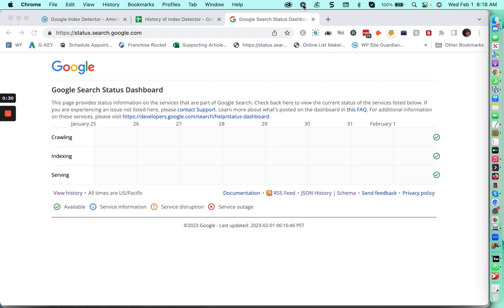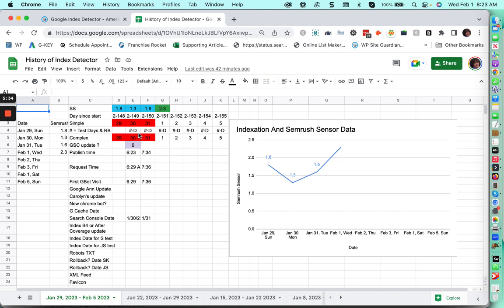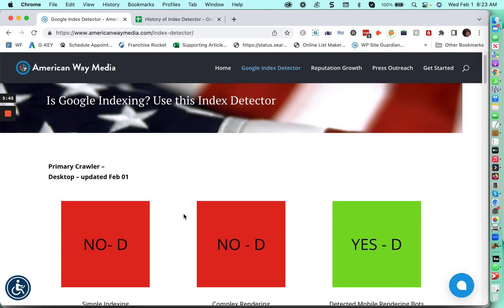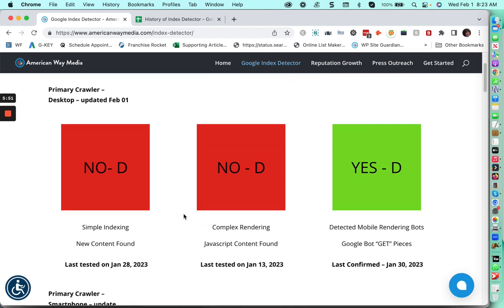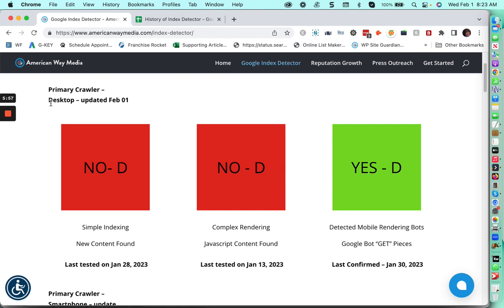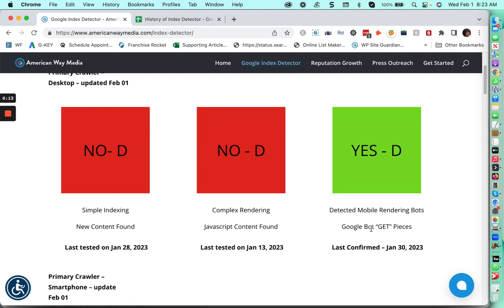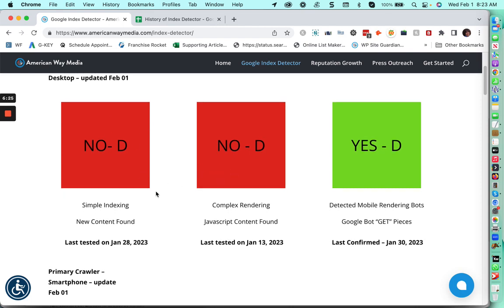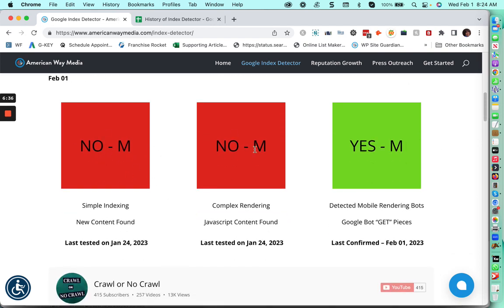Crawl or No Crawl Report 1 February 2023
Welcome to Crawl or No Crawl - this is Carolyn Holzman and today is Feb 1 2023 - Day Number 516 of the indexation research project

Thank you for the comments - Please feed the bear - you make this process more fun when you do. Plus - you help YT understand this content might interest others -

You’re looking at the Google Search Status Report other than validate the 3 systems of indexing that was discussed on Google’s Off the Search Podcast - you can afford to ignore it - nothing to see here yet.

These are reports on the indexation research project that started in August 2021. As an SEO tester I require  a way to get brand new content - pages not previously indexed INTO the index and served into the primary index where pages can be found by their keywords are essential in that pursuit.

There is a simple text unique keyword tests for the first pass - the discovery crawl.

And a 2nd  test keyword set up in javascript - so the first time Google sees that keyword will be after the 2nd pass through what they call the render machine.

These are simple tests to confirm if when presented with new, not previously indexed content is the system and all it’s parts working - first pass, 2nd pass.

I continue to test is to demonstrate that Google is a machine. It is not omniscient and able to know before crawling if your content is quality or not.

No new content has been found by it’s keywords - today

The GSC page report updated on Monday late afternoon early evening - and I’m still not able to find last week’s Tuesday’s test URL in any bucket of not indexed.

I share all this not to confound you but give you the idea, the possibility that Google systems might be broken or perhaps underconstruction -
If you are publishing, and seeing in GSC it says your content is indexed. But you can’t find those page URLS by their keyword in your trackers - you are not alone.

For the record, This indexed but not findable behavior is NOT the case in the test site whose data is compiled by the mobile crawlers.

So we’re isolating this different behavior -

Here is the index detector page -  you can find this page by googling  - the words Google index detector

Think of it as your daily  cheat sheet - does this mean you aren’t getting your content crawled, indexed and served? No it does not - you might. Both phenomena can be true.

Most publishers and SEOs have not had a lot of practice making a distinction between new, never before indexed content and when they make updates to their content.

Its a quick visual combing both the research data log and server logs - to give you  the more immediate nature of new content indexation today -

You can see here now - by only publishing on the desktop site - it makes it look like the primary mobile prepared data site is having trouble.
But its just indicative that nothing new is being published on it right now.

Now to  bot and server log analysis

Let’s take a quick look - as you can see a little more bot presence than the ghost town of earlier this week

I’m looking at the rendering crawls over the past week - and I suspect that there may be a disconnect between some of the internal systems - we can see they are being crawled initially - There is a discovery crawl - and then a discover rendering crawl when the pieces are pulled -

The page is indexed according to GSC but doesn’t seem to be rarely make it over into the served system.

I do absolutely guarantee it’s not a quality content issue - I have plenty of awful content that has been and is still indexed and served. The bottleneck at the moment is what happens between indexed and served - we do not have any visibility into that so we’re looking at what goes in and what comes out - and well, I’m concerned.

I did tell you that I found one  URL that shows as indexed but isn’t findable and put it in the performance tool in GSC - and it got a day of a few  impressions - it says its average ranking is 8.5 - but under queries nothing.

That does suggest to me that perhaps the serving system for new content from a desktop primary crawler compiled data site might be a little wonky -

This might be all of that mobile first initiative - I think they have to do something to move our primary desktop crawler compiled data sites to mobile but perhaps this is another example of their problem with scale -
Check out this week’s Confessions of an SEO who knows what this week will bring?

Have a great rest of your day - See you tomorrow\